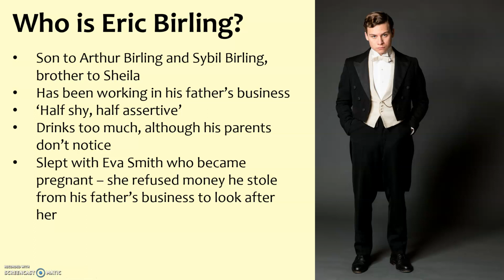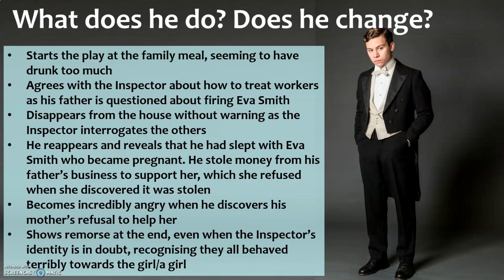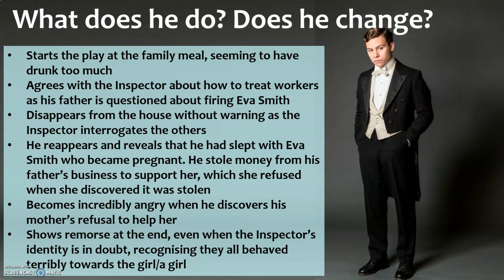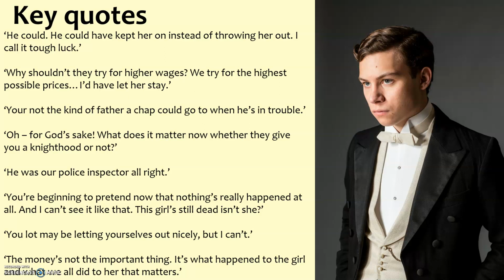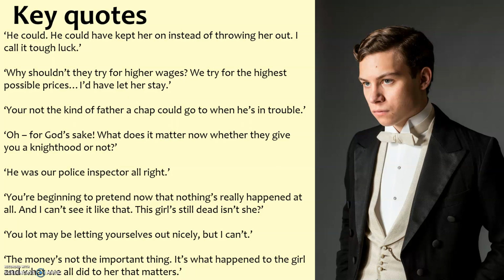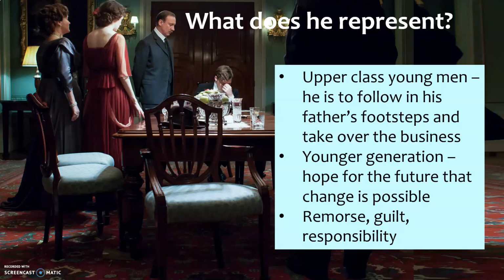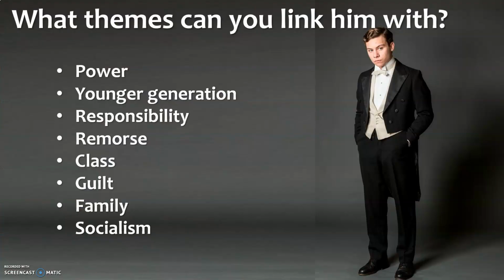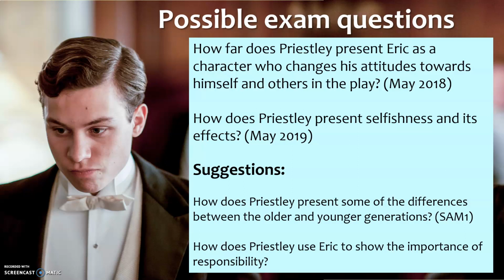Eric quick revision